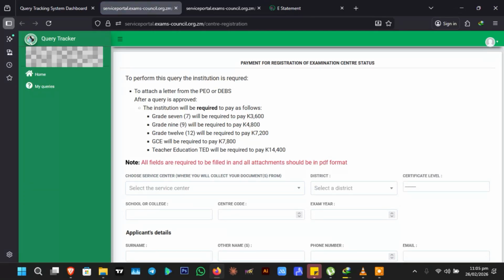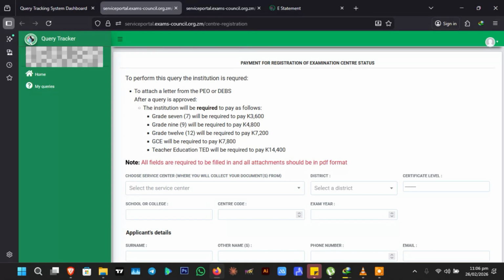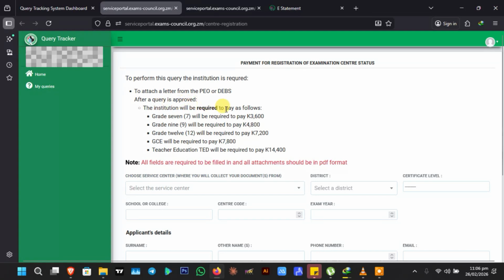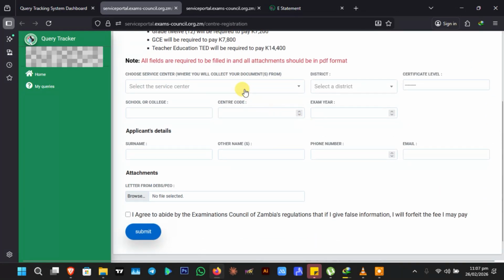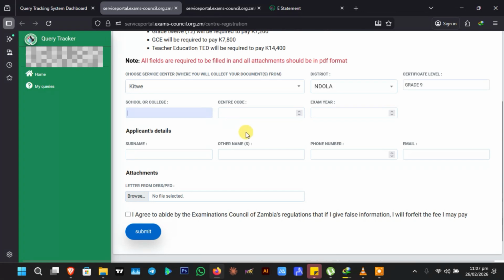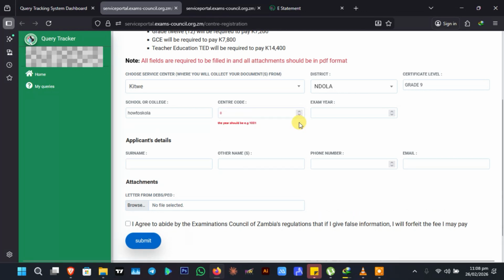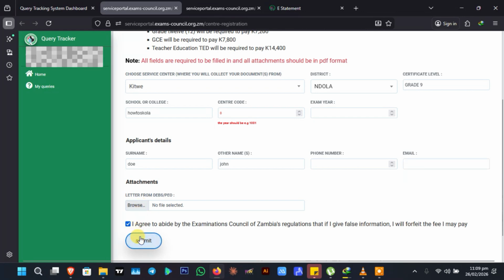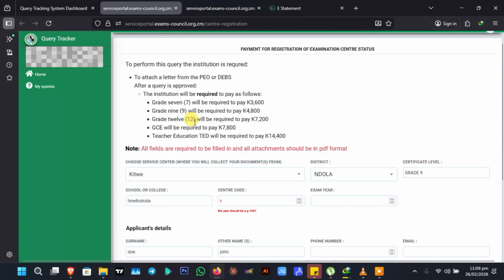How to Apply for Registration of Examination Centre Status (ECZ) 2026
Exploring the Examination Council of Zambia portal 2026 for **ECZ**. This step-by-step guide will help you while using the portal.

- Company Registration (PACRA, ZRA, Workers Comp, NAPSA, NHIMA, ECZ)
- Tax Filing
- Government Portals
- US Visa Applications
- UK Visa Applications
- India Visa Applications
- New Zealand Applications
- Shanghai Visa Applications